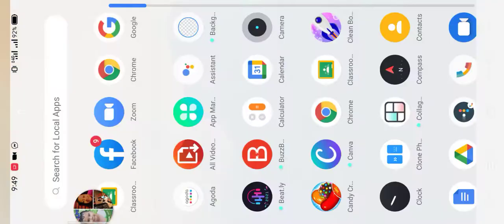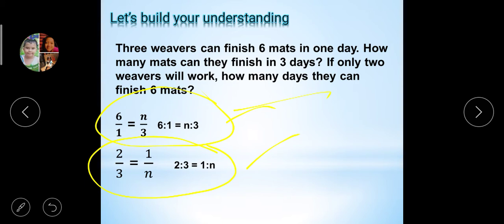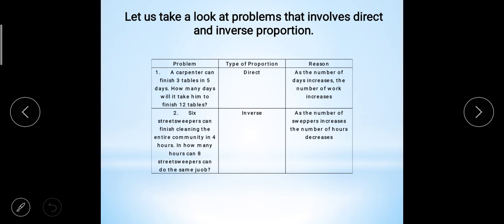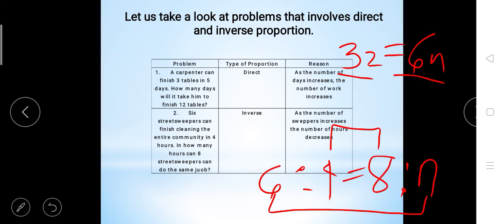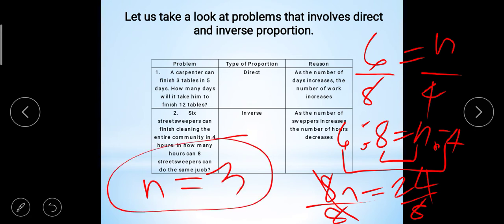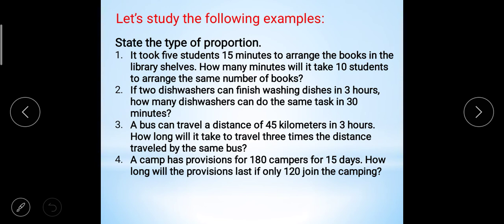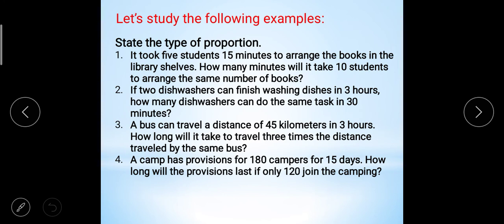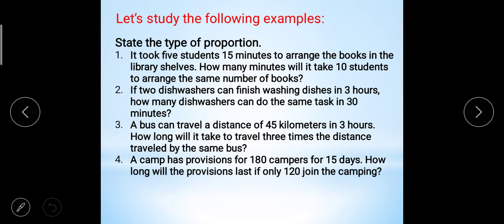Recognizing Direct and Inverse Proportion